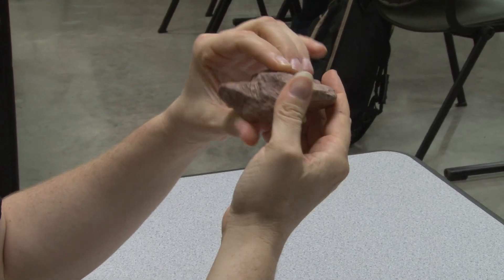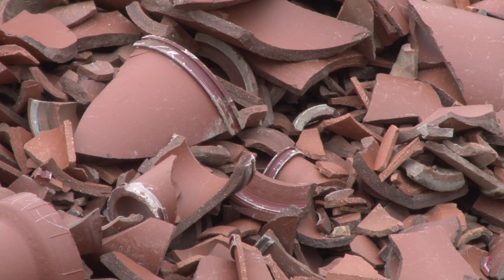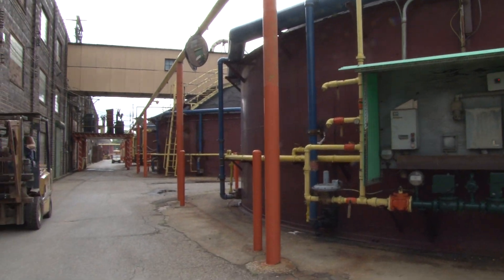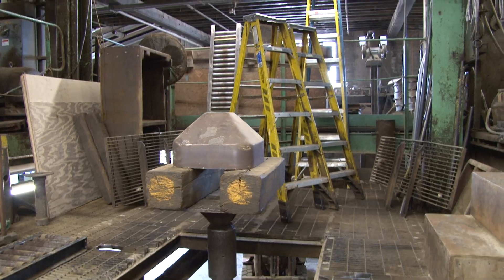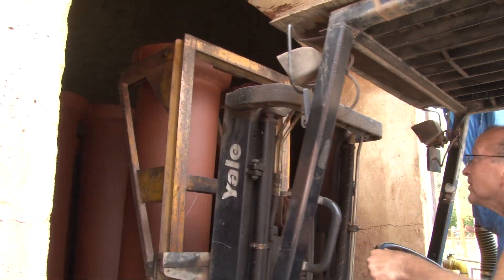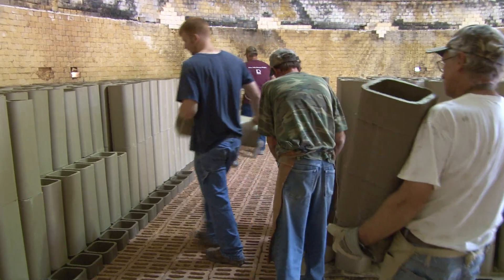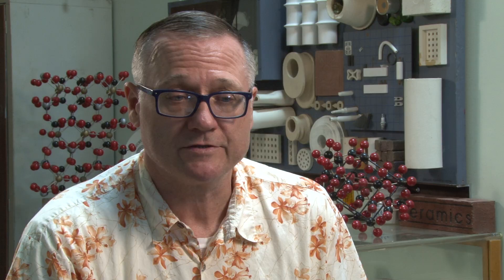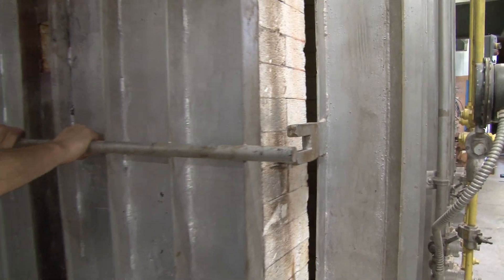STEM Career, Industrial Ceramics Engineering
My (Future) Life Career video project was funded by the eTech Ohio Commission, and produced by WOUB Public Media at Ohio University, Athens. This website consists of twelve career modules for students in middle school and high school, and one teacher self-study video support module with links to career investigation resources and assessment strategies
Each My (Future) Life Career video examines a career in a STEM field and includes an interview with a professional in the given career and what education pathways lead to that career. After viewing the My (Future) Life career videos students will have a better concept of what they need to do while in high school to prepare themselves for a STEM career.

Gail Jordan -- Coordinating Instructor, Industrial Ceramics Engineering;  Hocking College